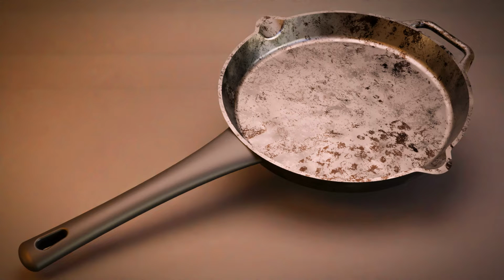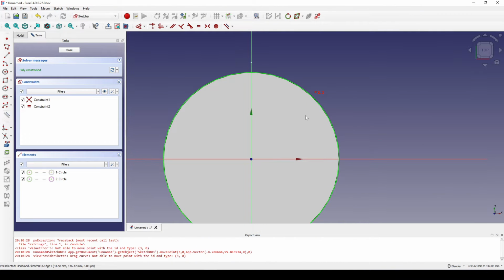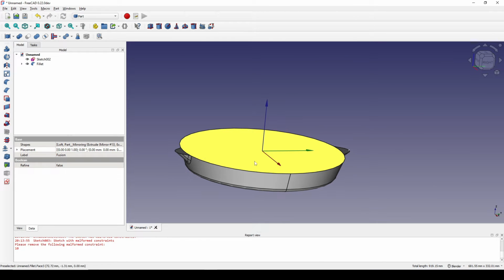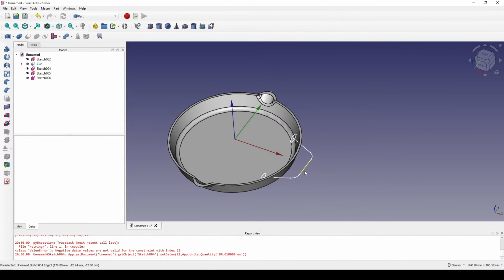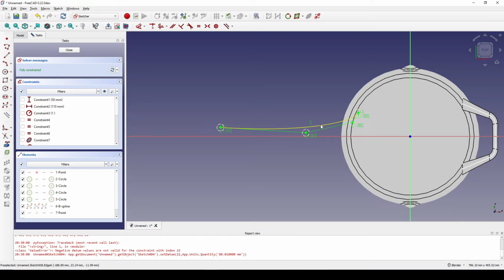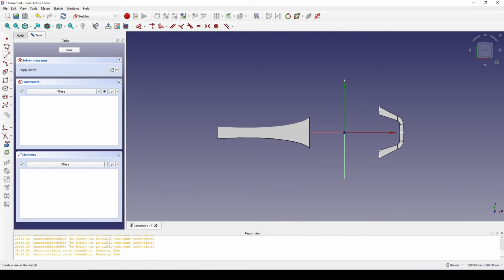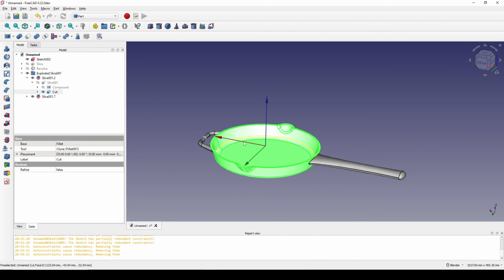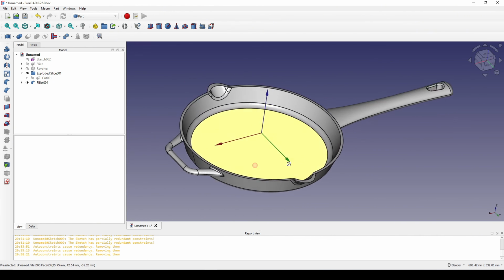FreeCad New Version - Modeling A Pan.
Workbenches:
- Curve
- Curve Shapes
- Part
- Draft
materials and rendering: Blender.